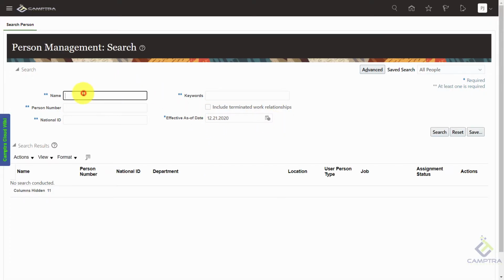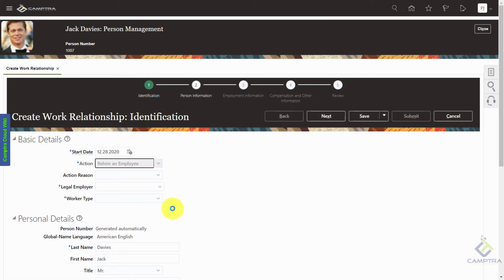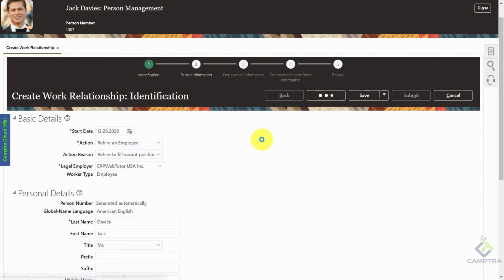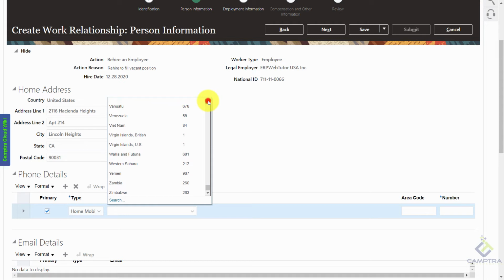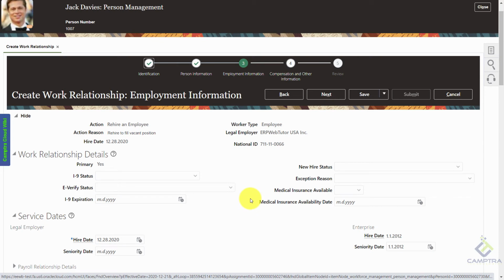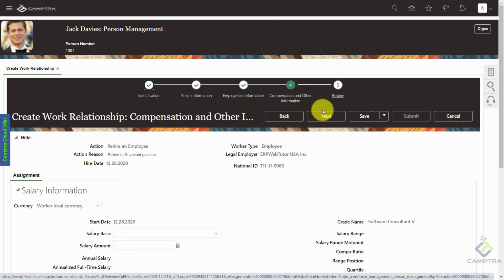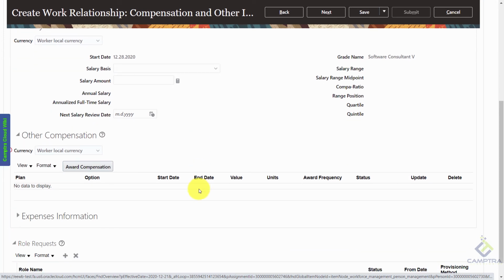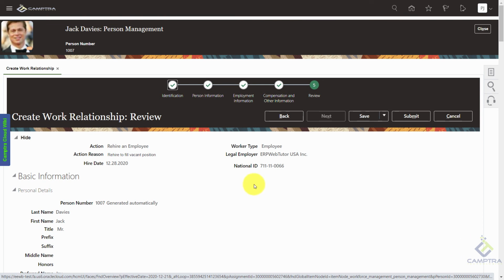How to rehire an employee in Oracle HCM Cloud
Users often ask how they should rehire an employee in Oracle HCM Cloud. It's a simple process but often ignored during training. In this video, you will see how to perform a rehire in Oracle HCM Cloud.